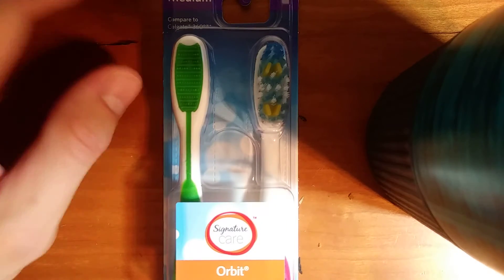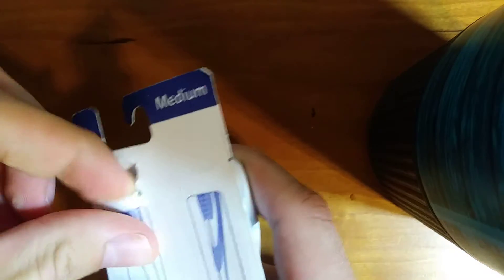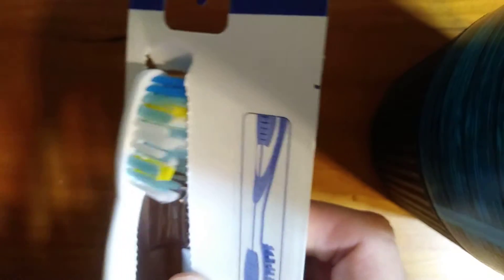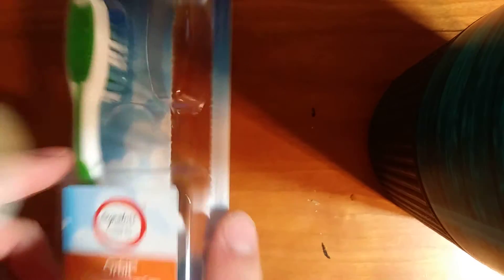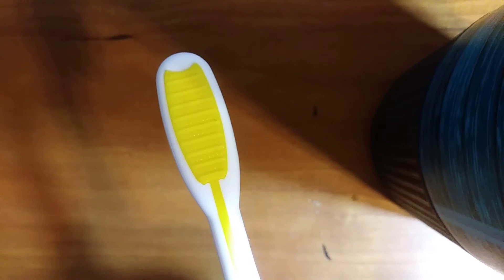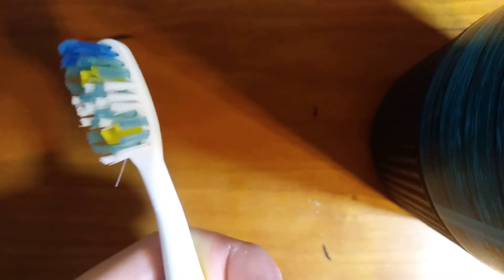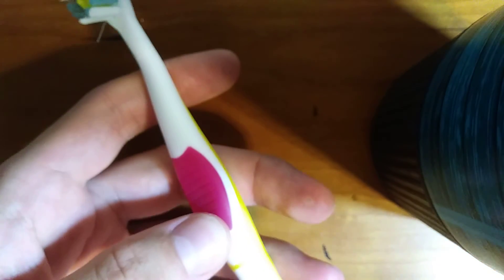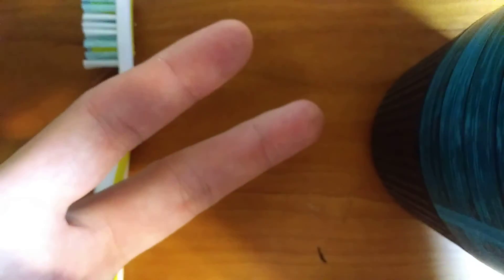Signature care tooth Brush Unboxing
I unbox and review my newest standard brush! Update: I did successfully exchange this brush for one with GOOD bristles.